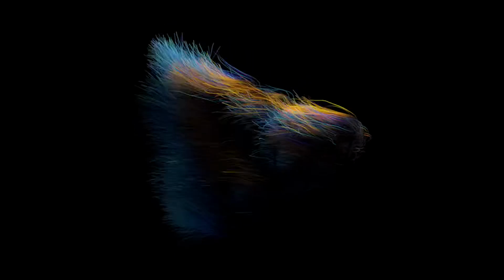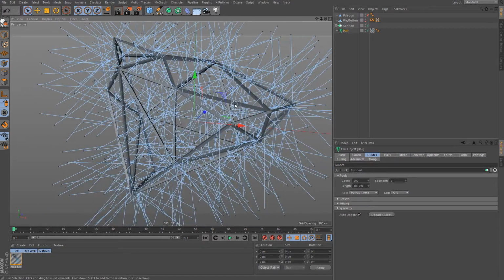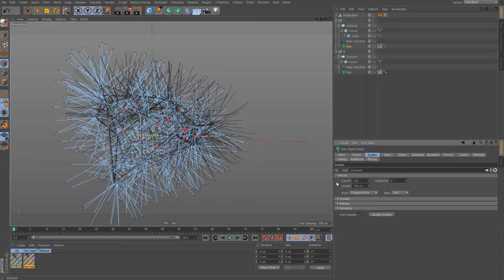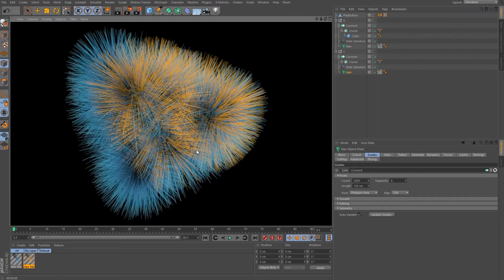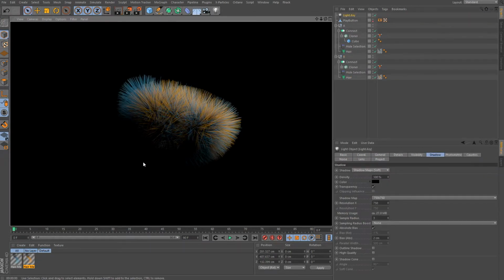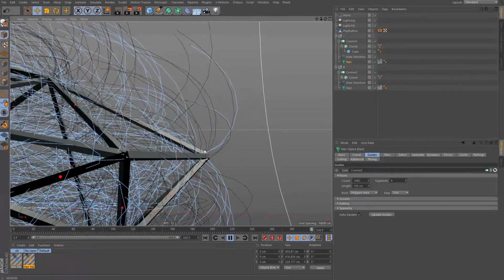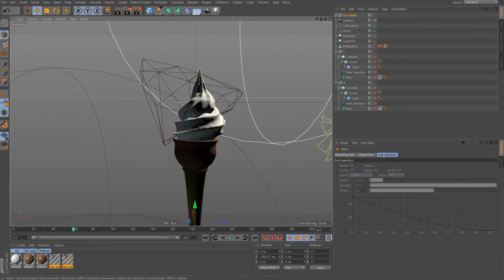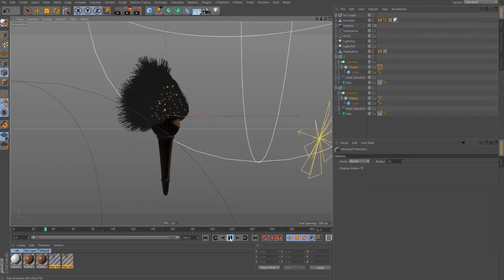Combining Hair and MoGraph in Cineversity Brand ID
This first lesson we’ll be looking at the Ident that Ranger & Fox created for Cineversity and discuss the sequence and which key moment we’ll look  at rebuilding. The key moment we’ll look at this tutorial series will be the play button hair system. It is built from a prepared piece of geometry which can been see in Brett Morris’ NAB presentation. We’ll use this geometry to build a mograph and hair system which can be easily applied to the geometry and bring the hair to life by adding dynamic forces.